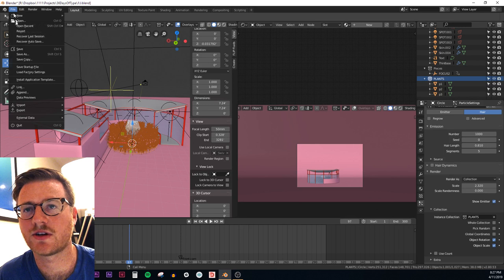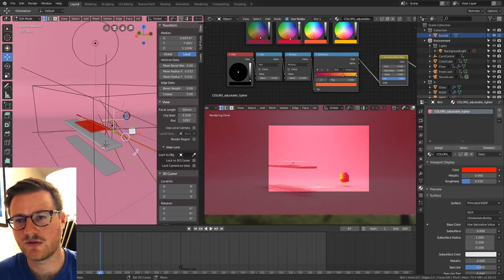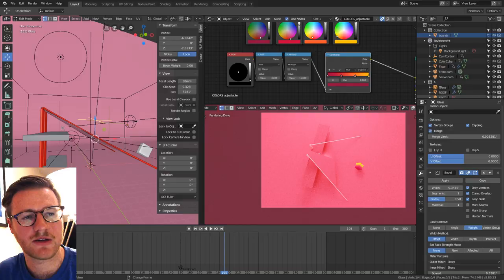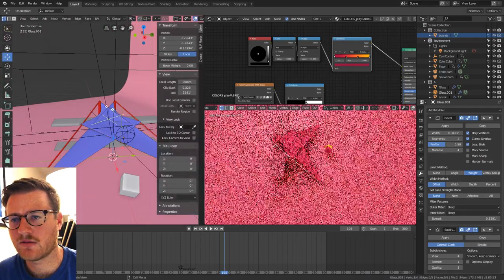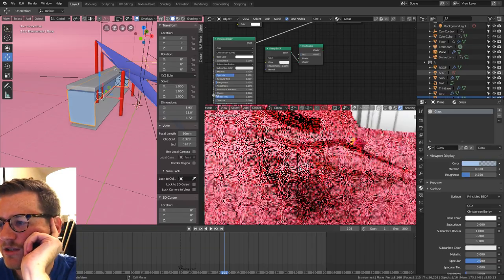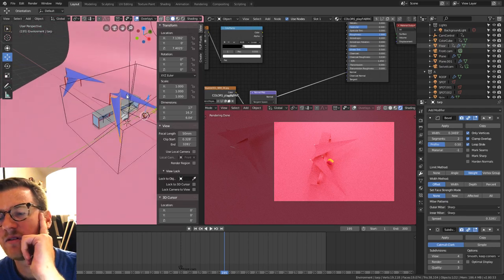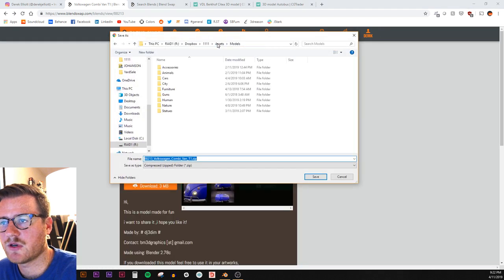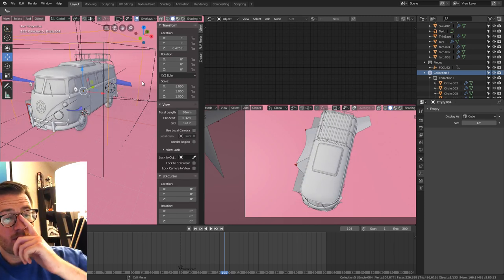36 Days of Type: K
Welcome to this live stream! I'm making the letter K for the 36 days of type challenge!